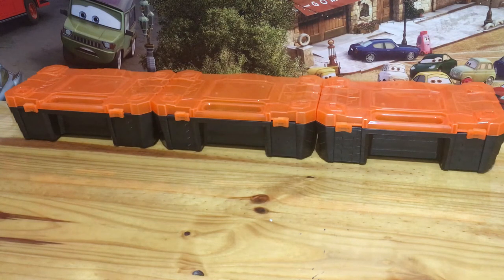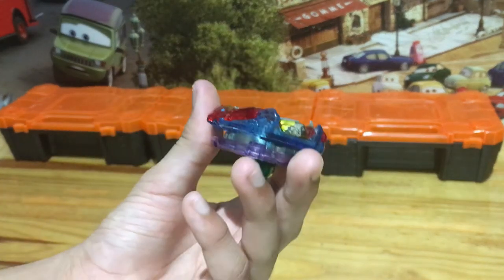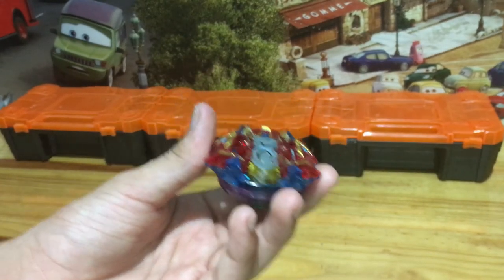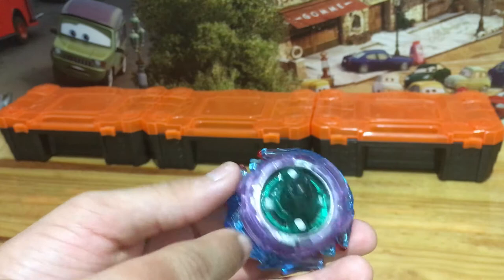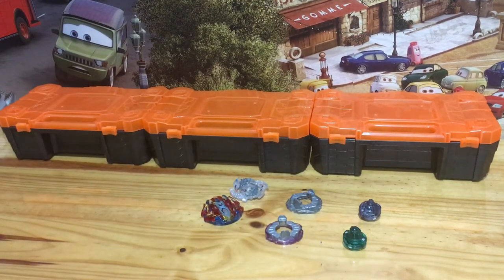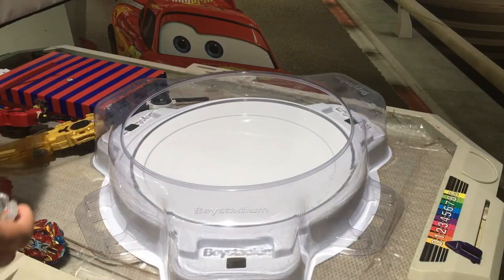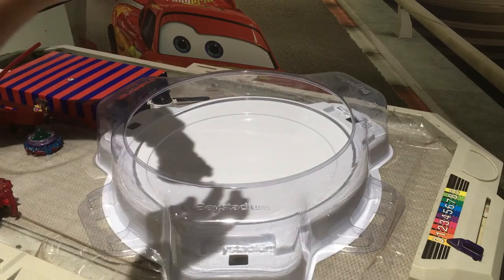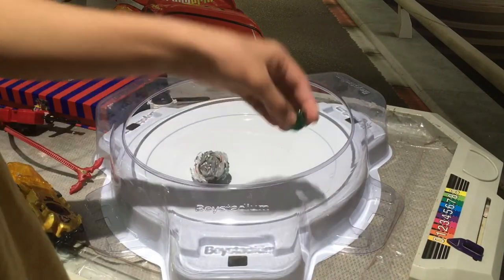THE FINAL ULTIMATE COLOR BEYBLADE ?!!!!!!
Description :
IT OVER THIS THE FINAL ONE FOR THE UCB , I WORKED FOR MONTHS TO MAKE THIS REALLY HAPPEN

I DID ALLOT OF HARD WORK IN EDITING SO YA PLEASE

My other platforms :

COMMENT RULES:
➤4) Don't spoil movies/episodes/amv/(or any show that I watch in general ) that just came out in theaters (as in, within a one-month window).
➤7)If any comments are bad and have bad words, it's awful, you'll be banned.

( SPAMMING, NO FOUL LANGUAGE, NO SELF ADVERTISING, AND STAY ON TOPIC)
Some playlists you may like:
➤AAA MAQ PEOPLE: NOW MY CHANNEL NEEDS 1000 SUBS, SO IT WOULD BE COOL IF YOU COULD SHOW SOME GOOD SUPPORT BY WATCHING AND BY SUBSCRIBING IF YOU HAVEN'T  DONE SO DO IT. PLEASE

Thanks, and that's all!